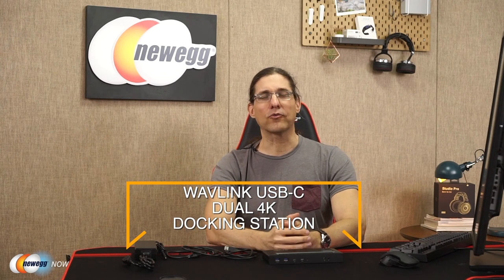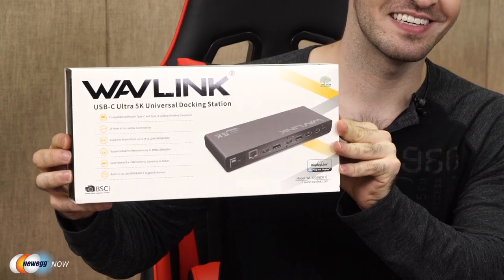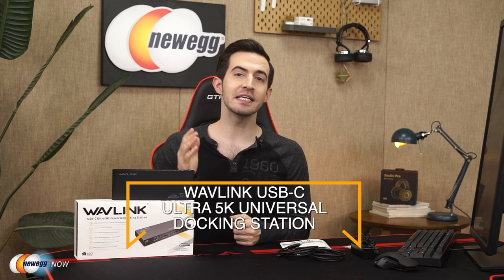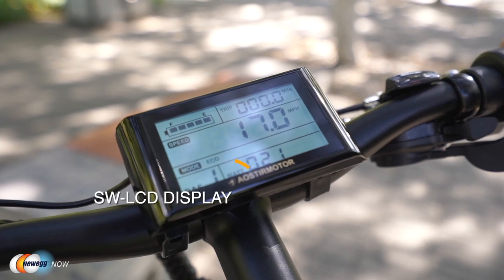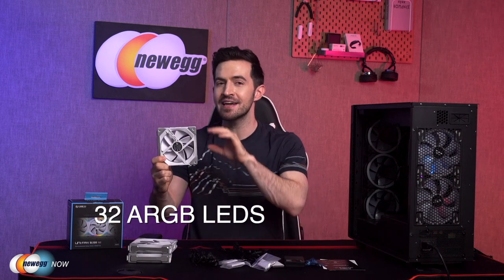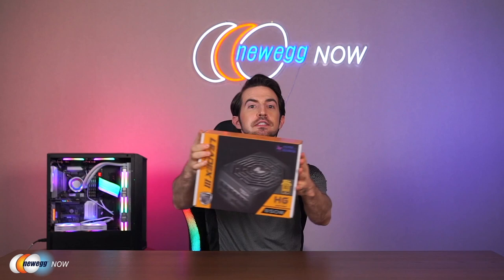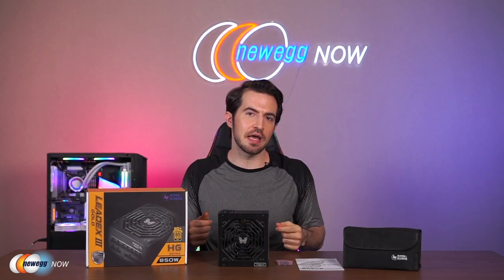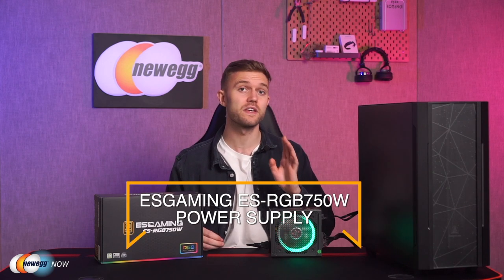12-08 Wavlink Dual 4K Docking Station, Wavlink Ultra 5K Docking Station, and more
Welcome back to another Newegg Now dear Eggheads! This week we start off with the Wavlink Dual 4K Docking Station which can support one display at 5K or two at 4K and has a gigabit ethernet port for super-fast network speeds. Following that we have the Wavlink Ultra 5K Docking Station which also supports 5K and has 6 SuperSpeed USB ports. After that we have the AOSTIRMOTOR S07-B Electric Bike which ships 90% preassembled and boasts a 28mph top speed. Then we’ll show you the LIAN LI UNI FAN SL120 Fan Pack that is silent, modular, and very effective. Next we'll show you the Super Flower Leadex III 850W Gold Power Supply which features dual over power protection, and 90% efficiency under normal workloads. Finally, we’ve got the ESGAMING ES-RGB750W Power Supply which is 80 Plus Gold certified, fully modular, and boasts a full suite of protective features.